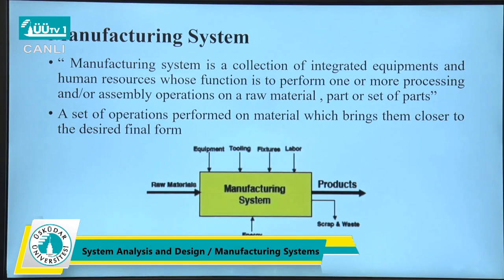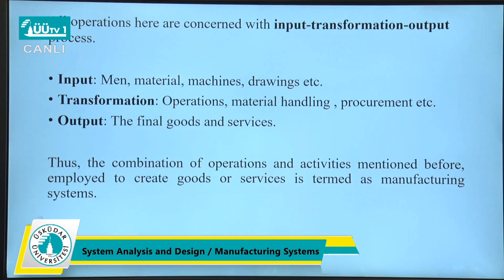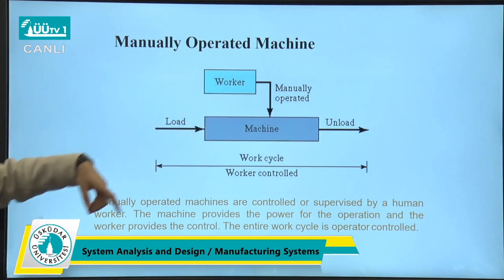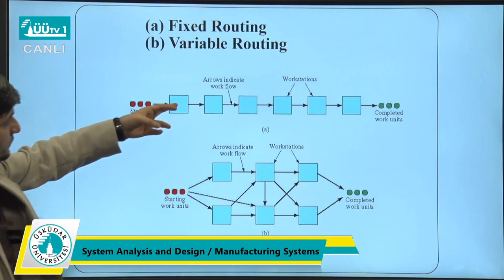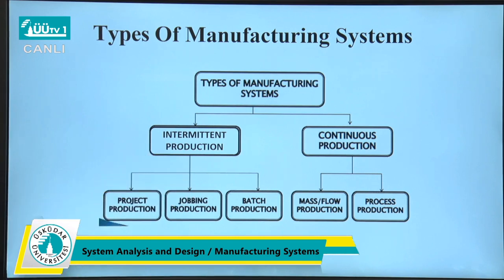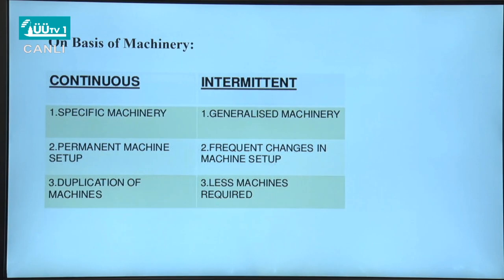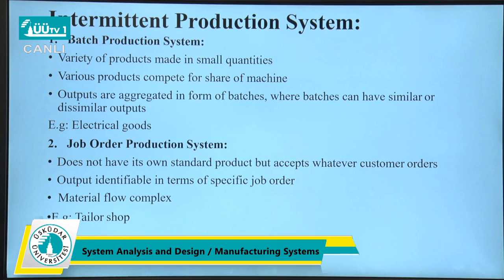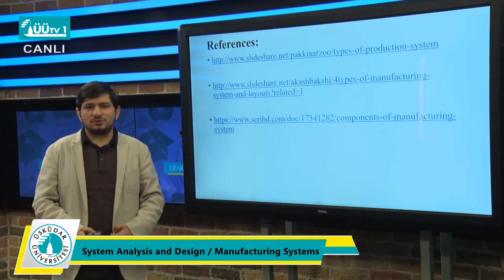Distance Education Courses of Faculty of Engineering and Natural Sciences - Manaufacturing Systems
Distance Education Courses of Faculty of Engineering and Natural Sciences